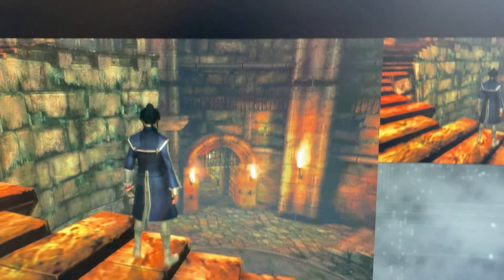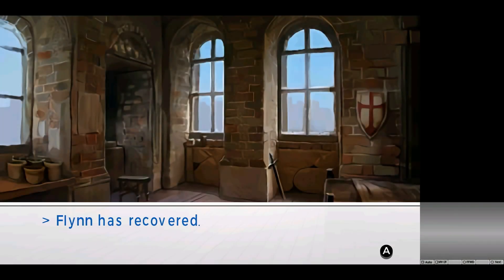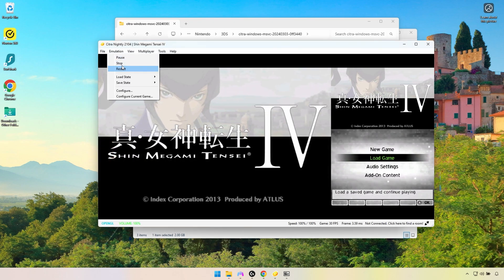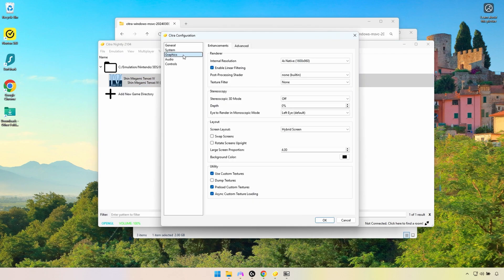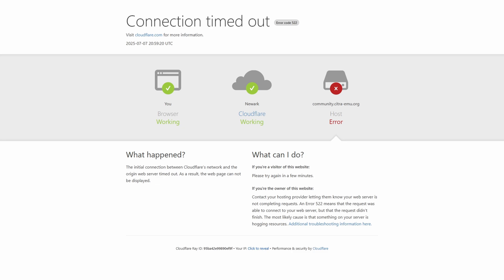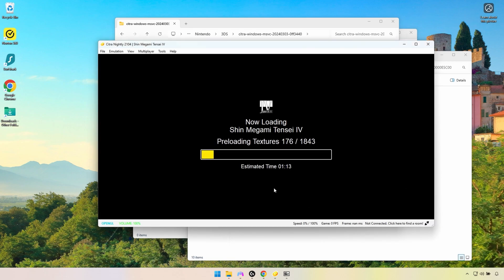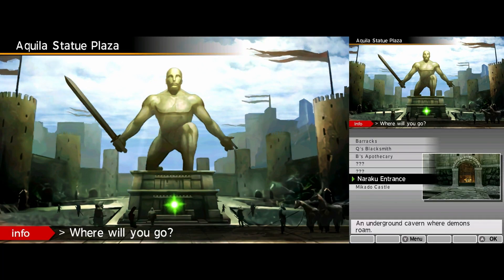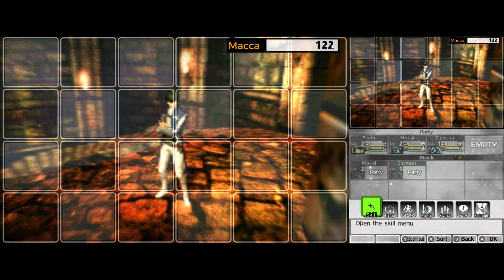Shin Megami Tensei IV - HD Texture Pack Setup (Citra / Azahar Emulator Guide)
Want to play SMT IV with HD textures on PC? This video walks you through the entire setup process using the Citra 3DS emulator, from installation to DLC & updates, to optional texture add-ons and tweaks.

Note: Citra stopped being in active development after 2024. However, forks like Azahar are continuing emulator support. This guide still applies to both.

Time Stamps:
0:00 Intro
0:07 Disclaimers
0:43 Installing Citra
1:49 Adding Games & DLC
4:23 Controller & Emulator Settings
5:58 Installing HD Textures
8:36 Optional Add-Ons
10:15 Final Notes & Outro

HD Texture Pack Credits
Kasaski - Main HD Pack
Merkava - Contributor to v2.0
Lopsho - Misc Icons/Textures
Intento2 - Additional Icons
Kaito Deluxe - Japanese Textures
Pug-O - Static Overlay Fix

I hope this guide helps people out! Tutorial videos are hard. Hopefully the information here stays relevant for a while. I'd say keep an eye on the Azahar GitHub page for future updates.

P.S. One thing I read is that it's pretty normal for the game to take up something crazy like 11GB of memory with the HD texture pack loaded. That seems pretty heavy to me - but there you have it!

P.P.S. I know I use WinRAR in the video, despite recommending 7-Zip. I actually switched to 7-Zip halfway through. (I kind of got tired of the WinRAR trial popups, ha.)